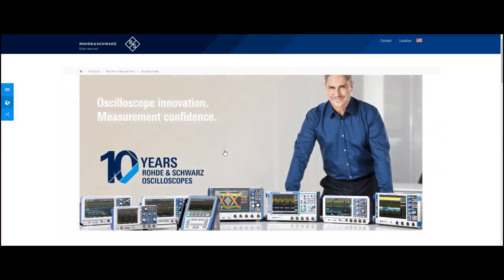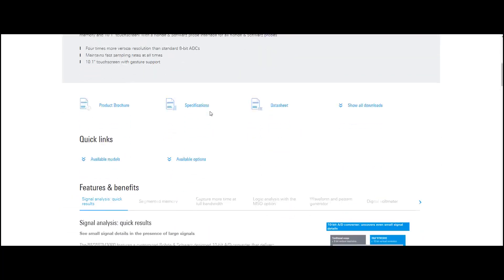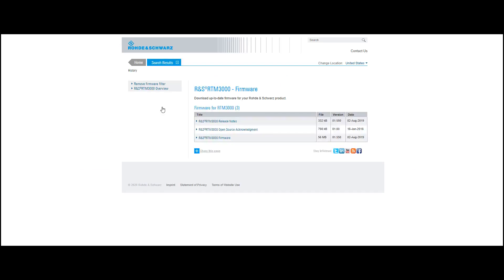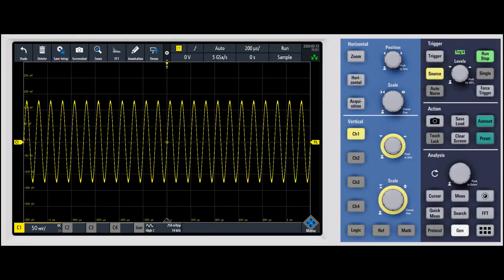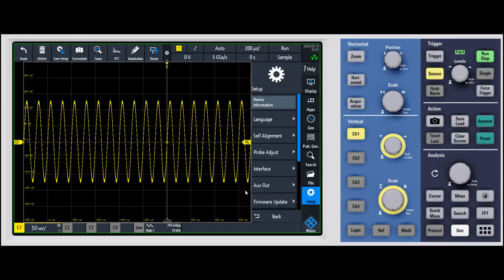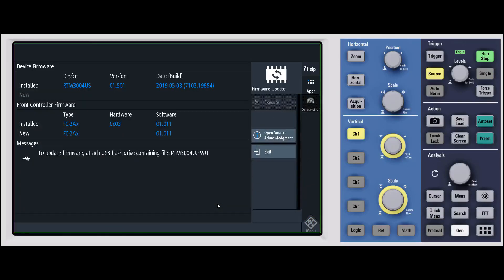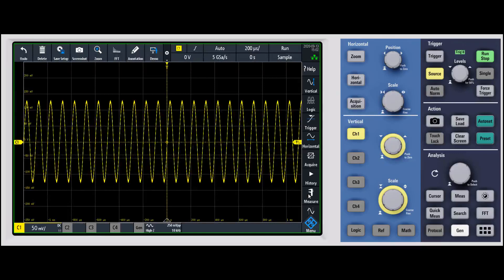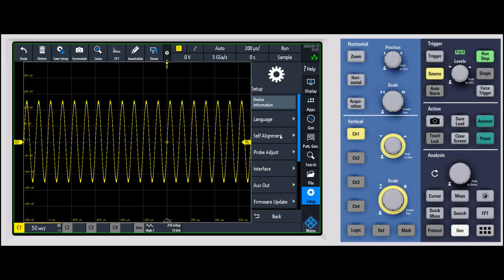R&S RTM3000 How To: Overview of Updating Firmware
The RTM3000 oscilloscope has many advanced features. This video gives a short overview of how to update the firmware so you can quickly feel comfortable with how to operate the RTM3000.